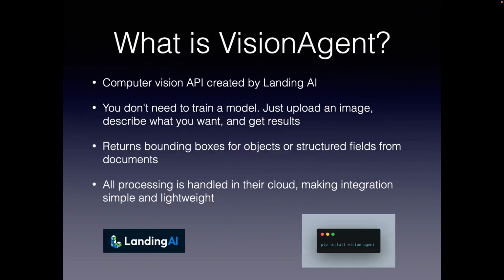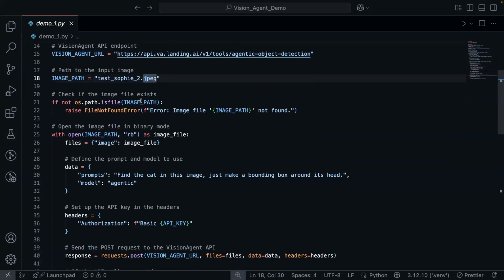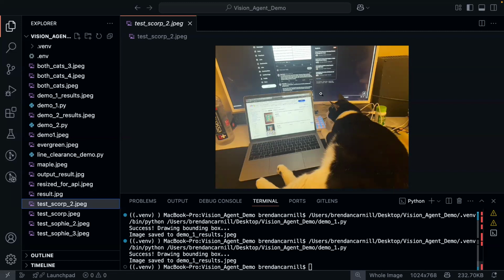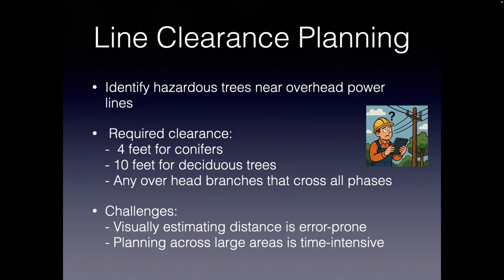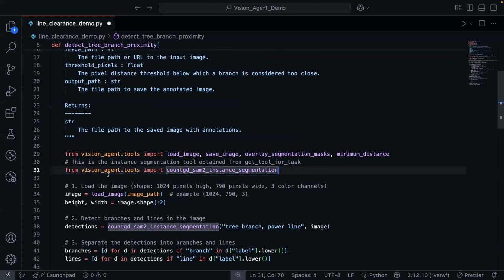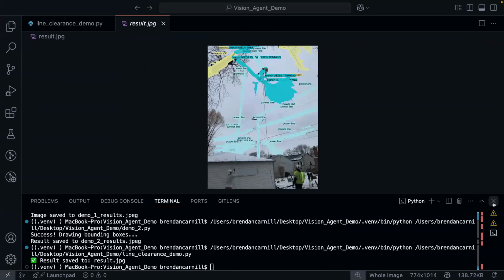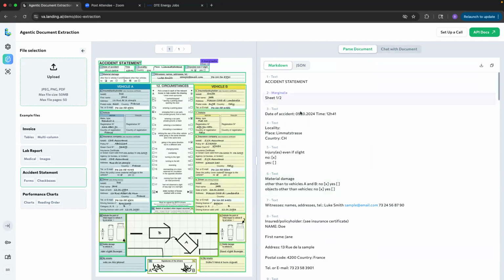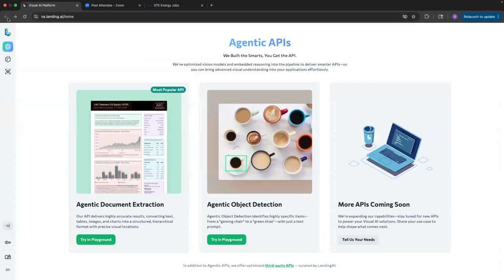Simplify Computer Vision Tasks with VisionAgent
Discover how VisionAgent makes computer vision accessible to Python developers! We'll explore practical examples of object detection, image classification, and other CV tasks without the usual complexity.

Brendan Carnill is a self-taught junior developer with a passion for Python programming. He is currently working for DTE Energy on Gas Line Infrastructure. He spends his free time building projects that bring together his passion for coding and sports card collecting.